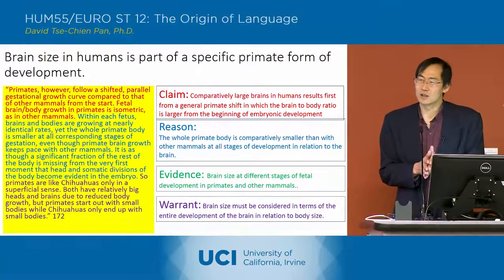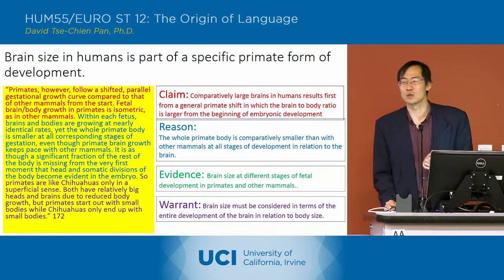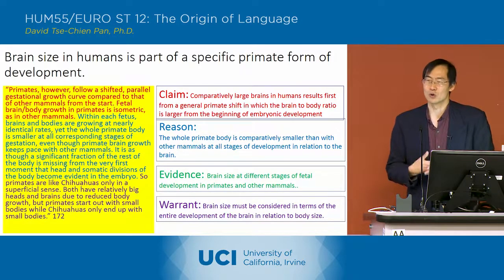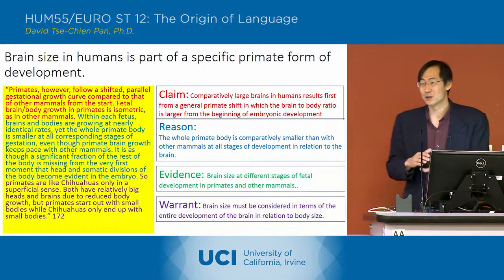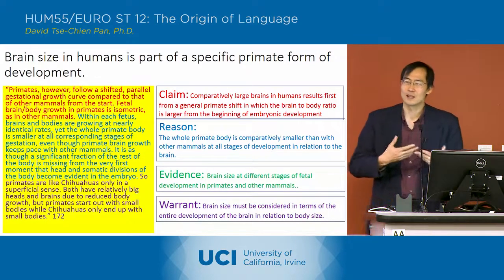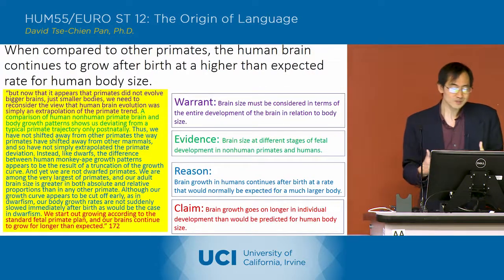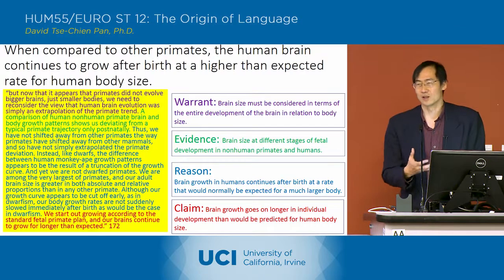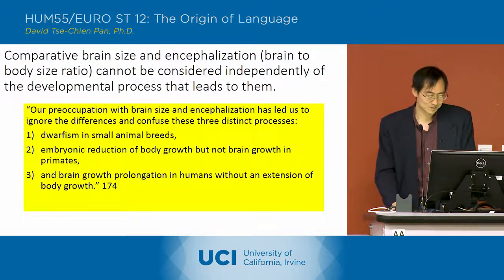The Origin of Language - 22-1 - Terrence Deacon 3 - Lecture